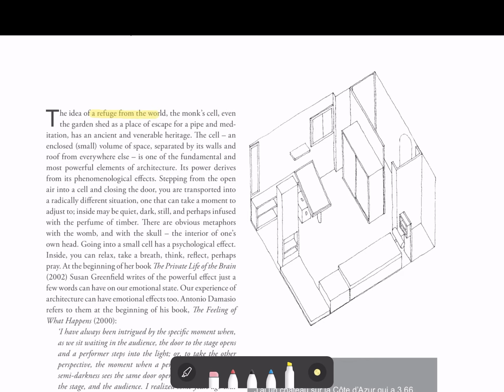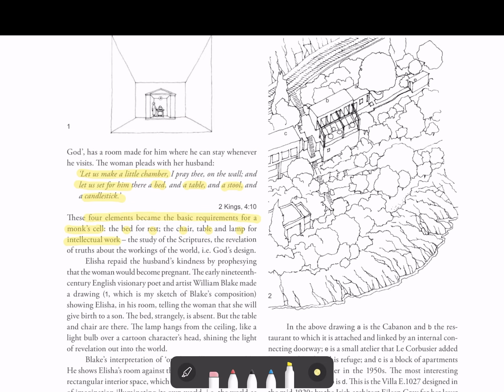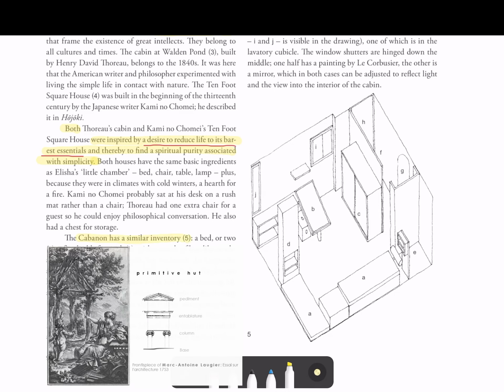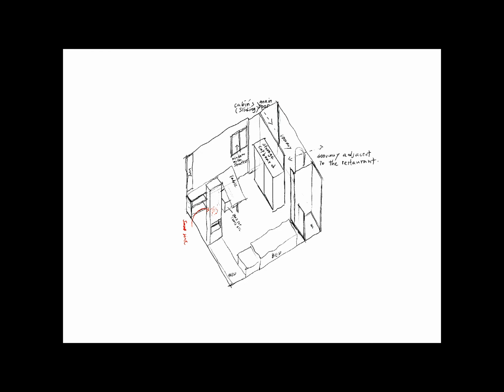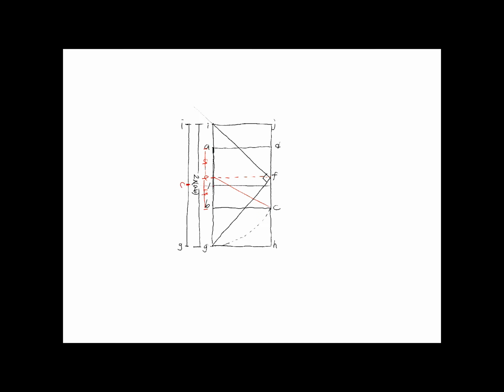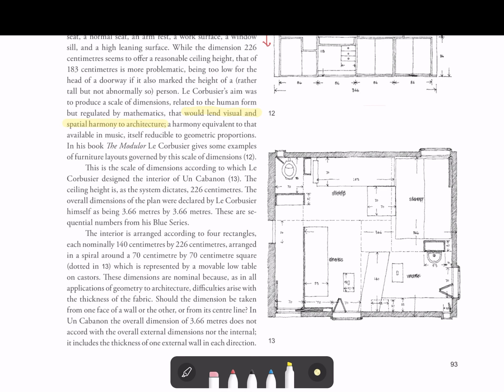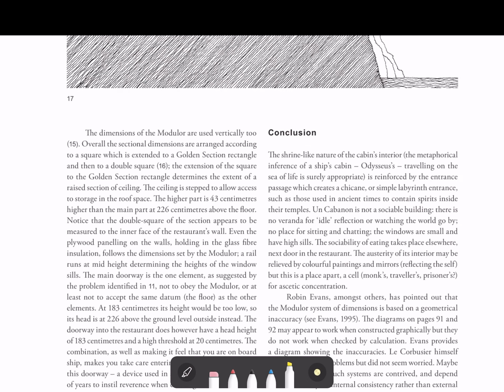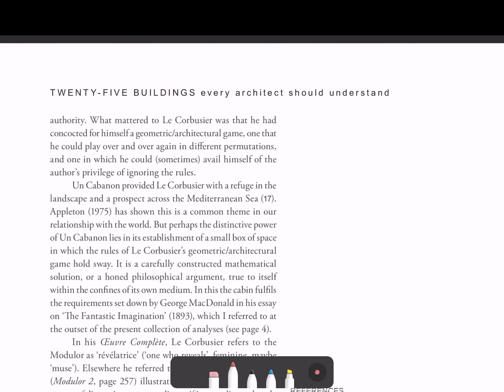under 10 min Book Summary: Un Cabanon by Le Corbusier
Under 10min book summary videos